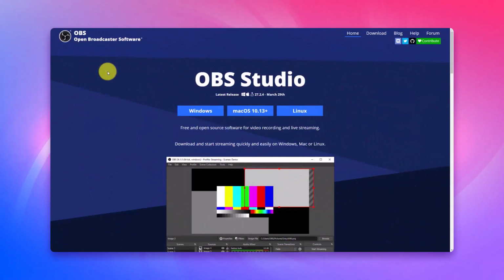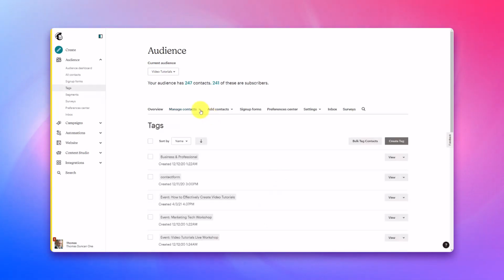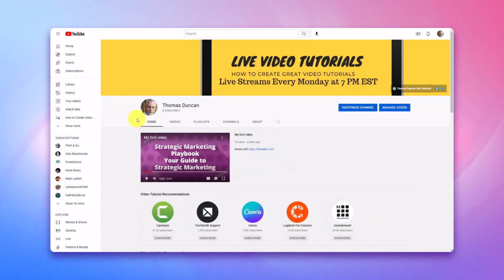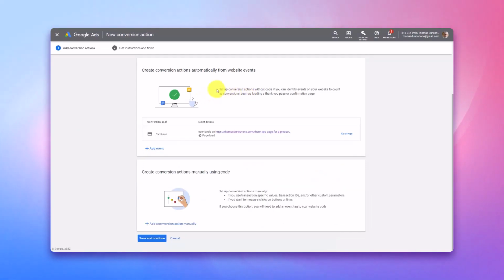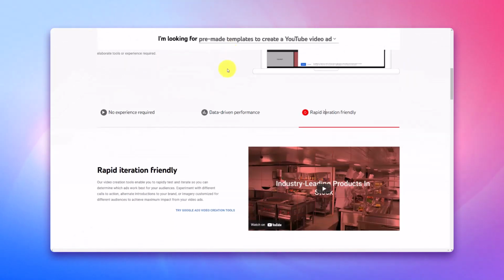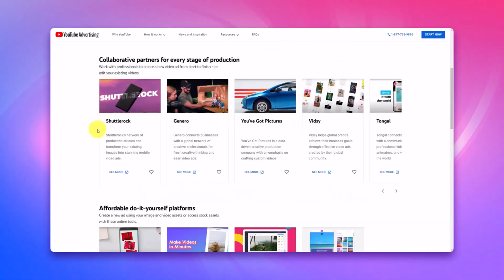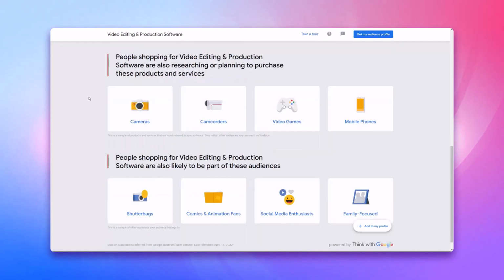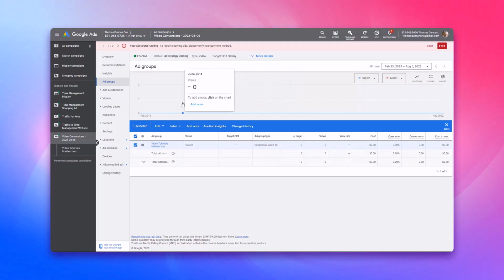Do something different and stand out from the crowd